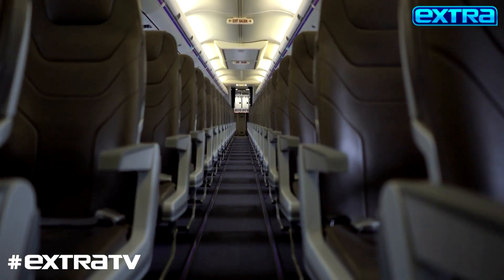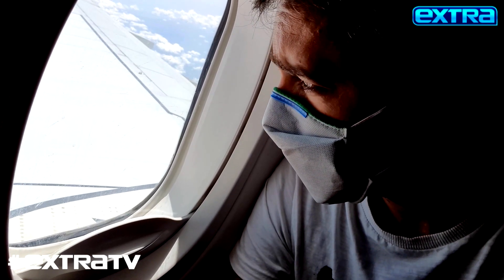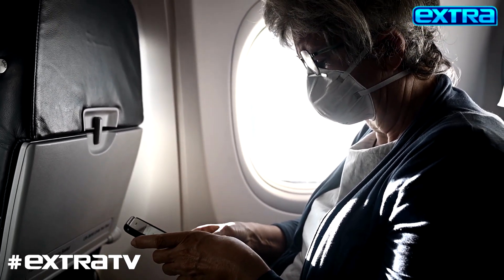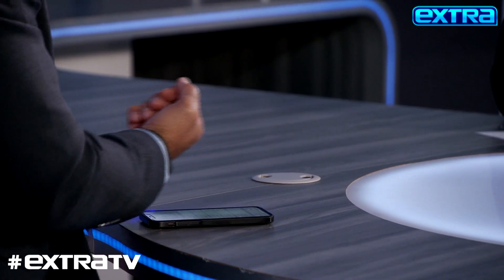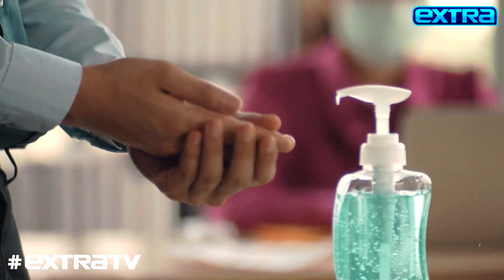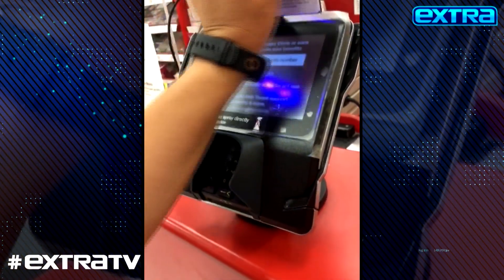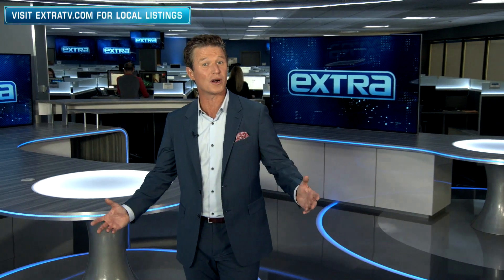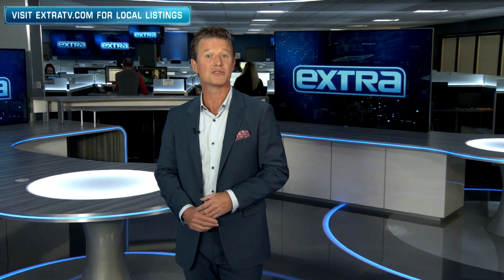Flying During the COVID-19 Pandemic? How You Can Help Protect Yourself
“Extra’s” Billy Bush sat down with Dr. Armand Dorian to discuss a new CDC study about the spread of the coronavirus on airplanes.

Dr. Dorian discussed the risk-benefit decision to fly, and the need to sterilize your environment and protect yourself by wearing a mask.

He also introduced a new travel-friendly gadget called the UV-C Zap Band, which claims to sanitize surfaces.